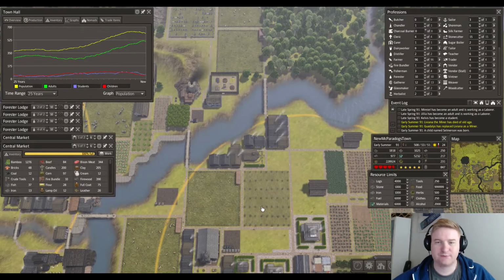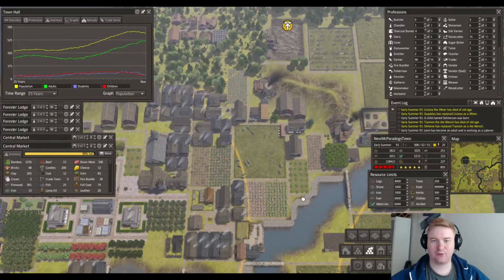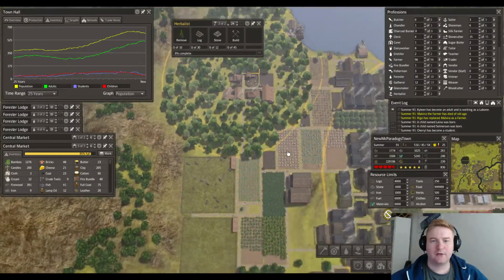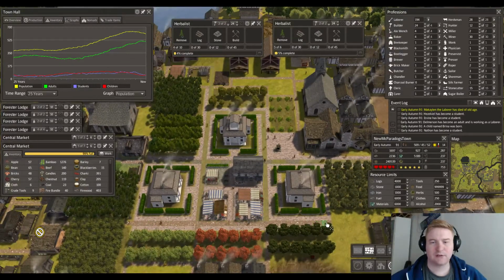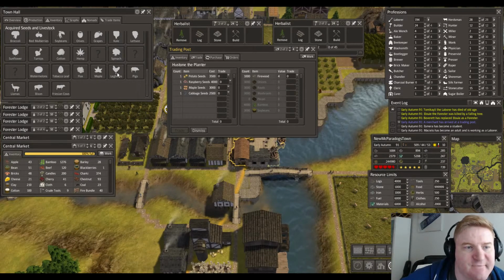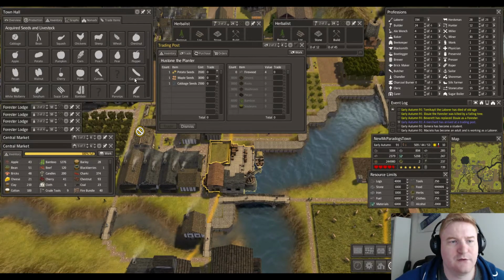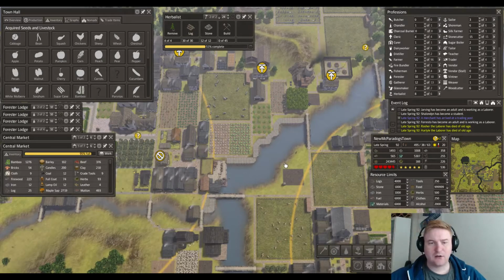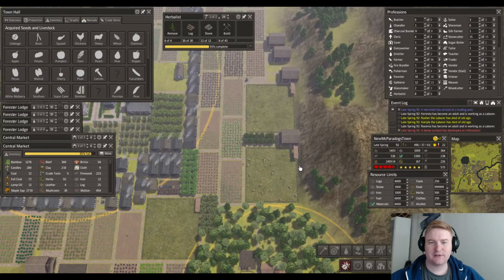Banished - Colonial Charter Mod - Excellent Adventure 1.3 - Episode 32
Let's play Banished! We will try out the new edition of the Colonial Charter mod called "Excellent Adventure" with loads of new stuff.

ParadogsGamer paradogs Gameplay HD Lets Play Walkthrough Playthrough HQ Commentary Let's "Lets Play" LP Episode Part Series Tutorial Game "How To" Online Multiplayer